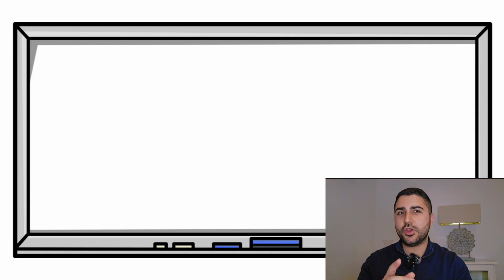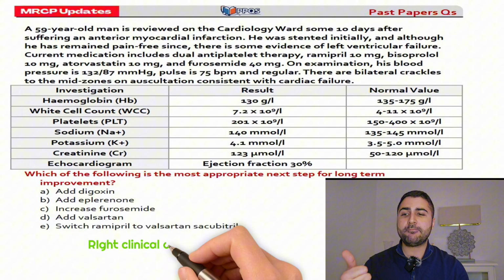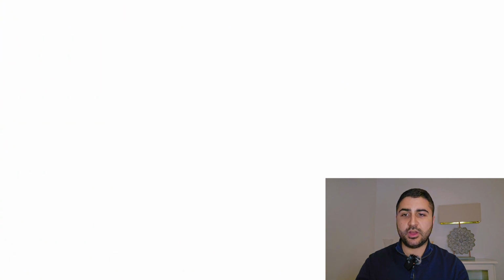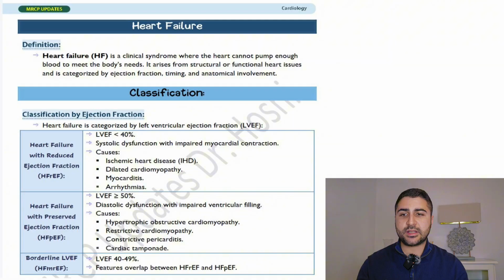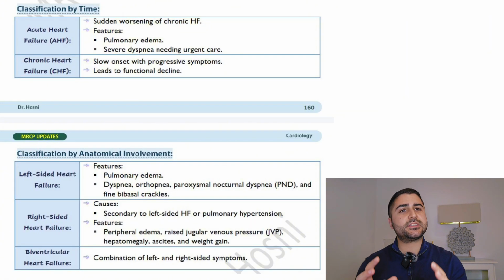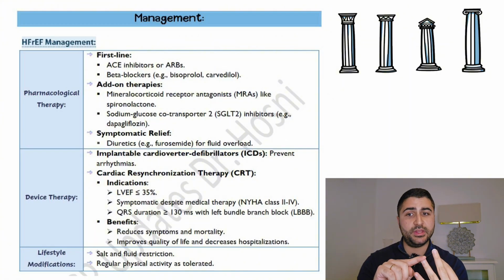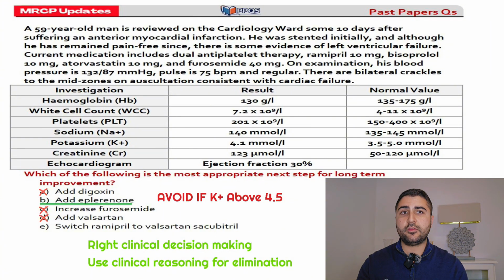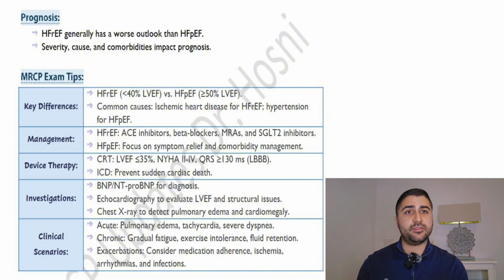Heart Failure Management: Latest Guidelines Explained | MRCP Updates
💡 With MRCP Updates, you get:
✅ An excellent, topic-categorized online textbook ideal for visual learners that covers everything you need
✅ Past papers, topic-categorized and high-yield, to practise real exam-style questions

Struggling with MRCP heart failure questions? ❤️ In this video, we break down a real MRCP-style case on heart failure — covering guidelines, management (the 4 pillars of HFrEF), and exam-focused reasoning. 📝✨ You’ll learn how to eliminate wrong answers, apply clinical judgment, and approach MRCP questions with confidence.

Perfect for MRCP Part 1 & Part 2 prep 📚, internal medicine trainees 👩‍⚕️, and anyone wanting a clear, simplified review of heart failure management.

👉 Stay till the end for exam tips, resources, and preparation strategies! 🚀

Timecodes:
0:00 – MRCP Heart Failure Question Explained
2:56 – Heart Failure Definition & Key Classifications
3:18 – HFrEF vs HFpEF (Systolic vs Diastolic Failure)
5:15 – Left-Sided vs Right-Sided Heart Failure
6:22 – MRCP Update Resource & Study Plan Tips
7:16 – Chronic Heart Failure Treatment: 4 Pillars
8:49 – Advanced Therapies: ARNI, Ivabradine, CRT
10:12 – MRCP HF Exam Tips
10:53 – More Questions + MRCP Preparation Videos